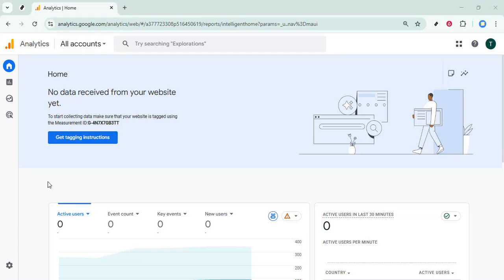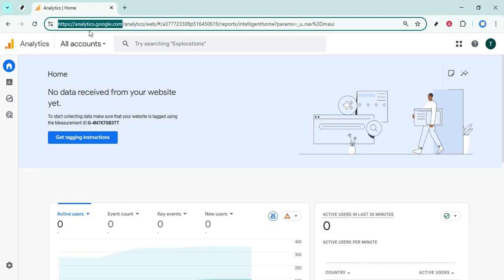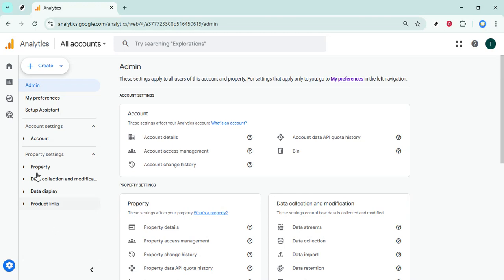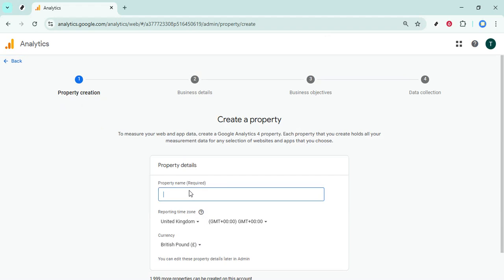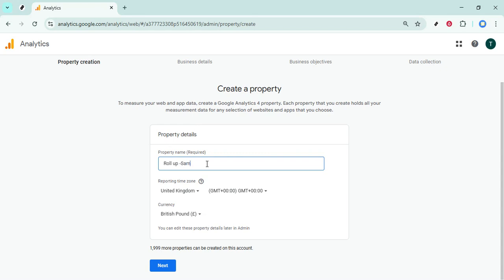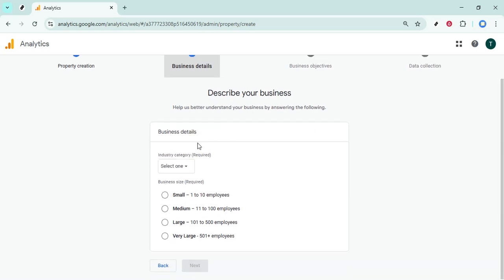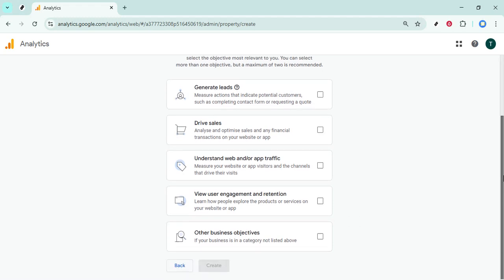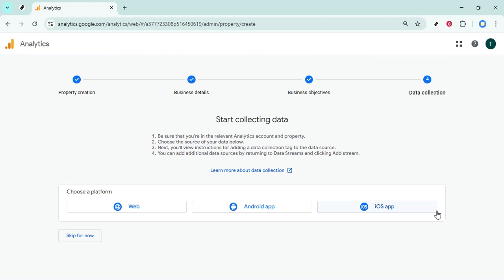How to Set Up Roll Up Properties in Google Analytics 4 (Easy Guide)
In today's tutorial, we'll dive deep into the process of setting up roll up properties in Google Analytics 4. This crucial feature allows you to compile data from multiple sources for a comprehensive overview, helping you make informed decisions based on your analytics.

By watching this video, you'll learn the step-by-step procedure to successfully implement roll up properties in your account. Understand how to manage your data effectively and maximize insights for your projects. Watch till the end to ensure you grasp all the nuances and boost your analytics skills!